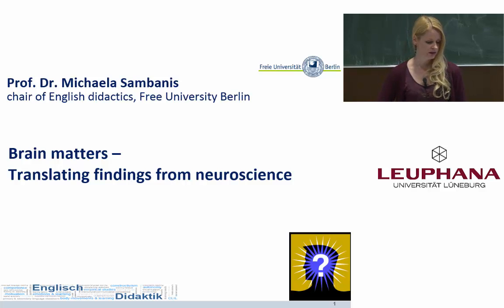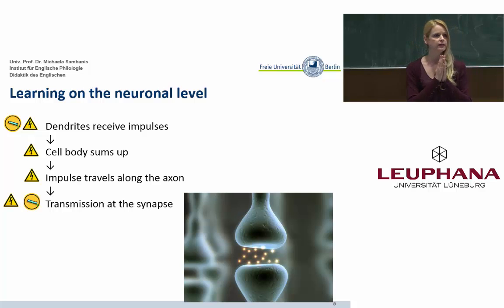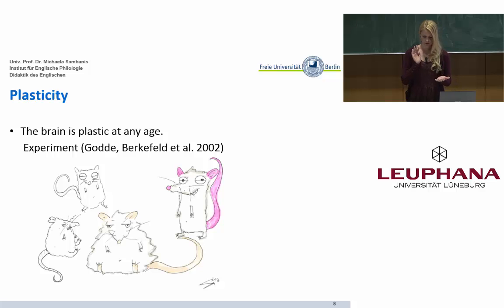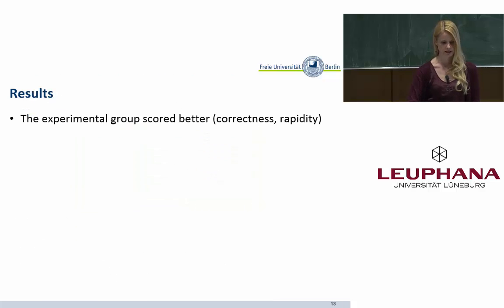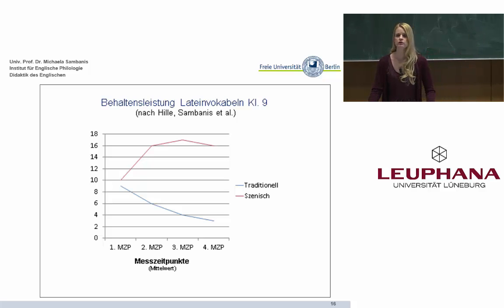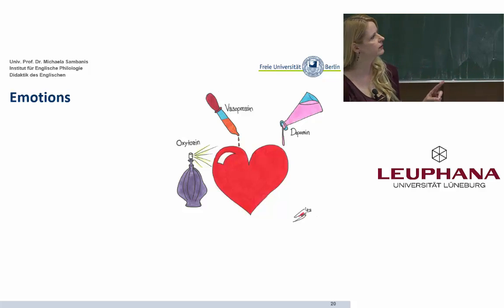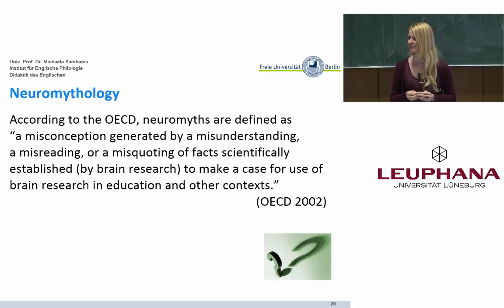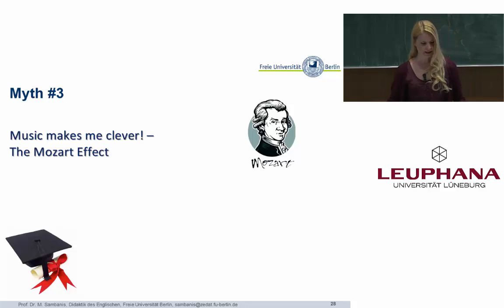Brain Matters: Translating Findings from Neuroscience into EFL-Classroom Practice